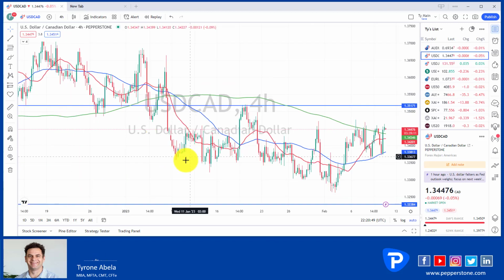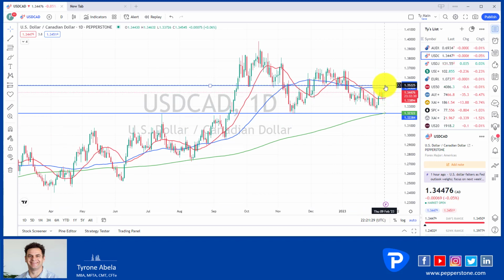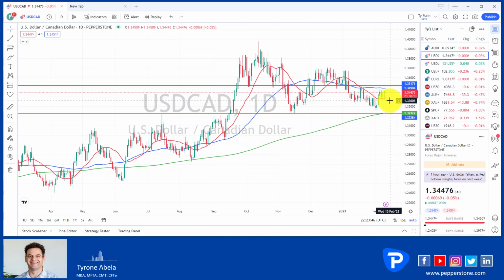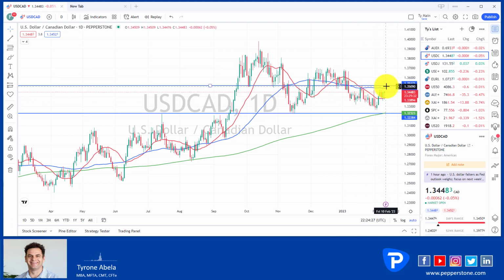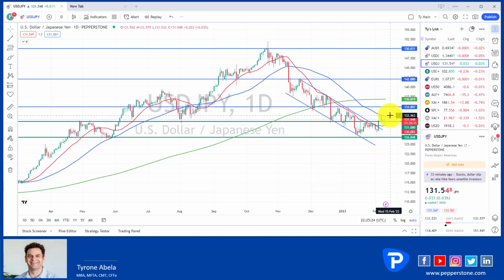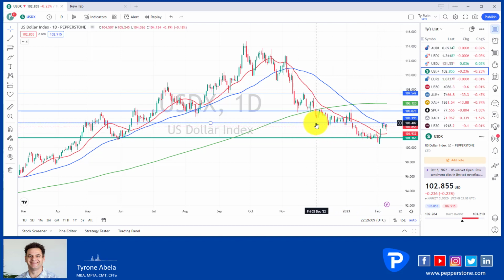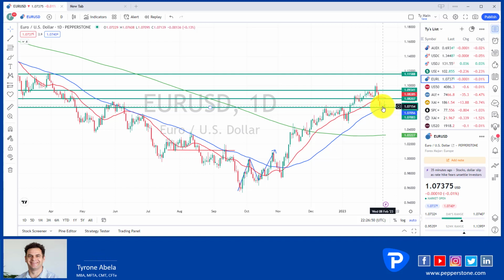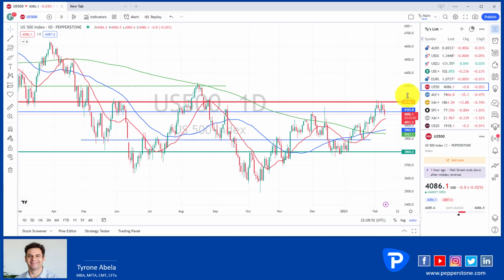Friday Market Watch 10 02 2023